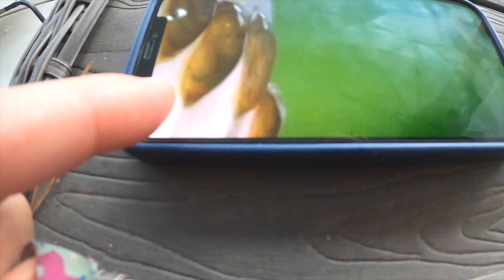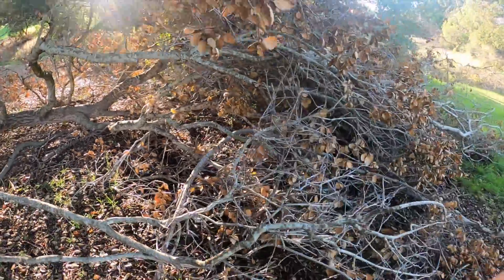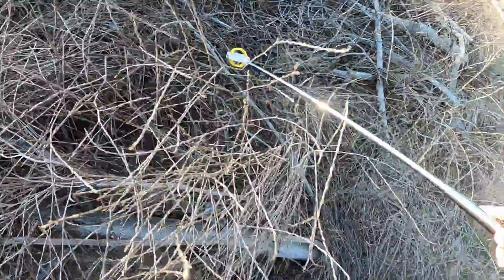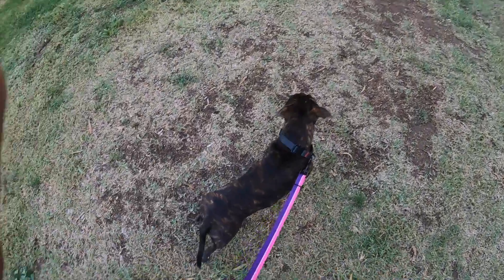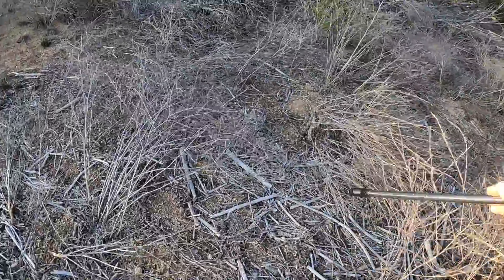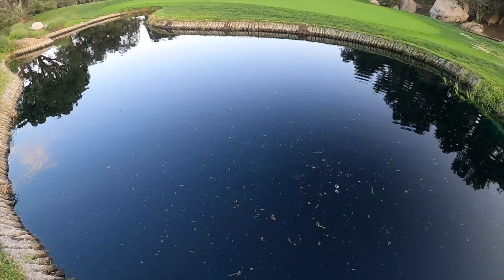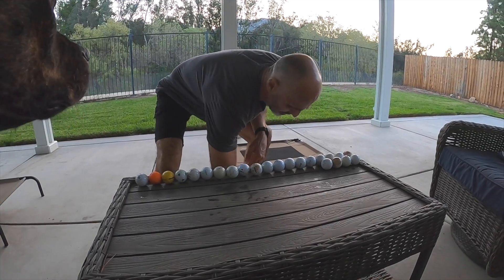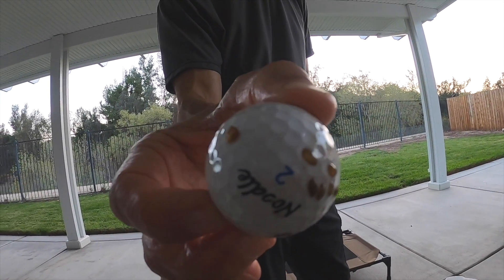We brought home a Monster! Golf Ball hunting a Public Golf Course